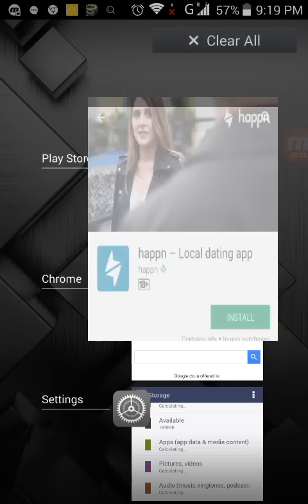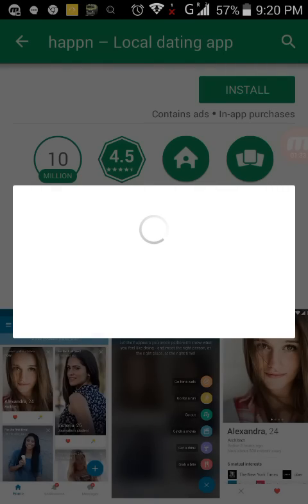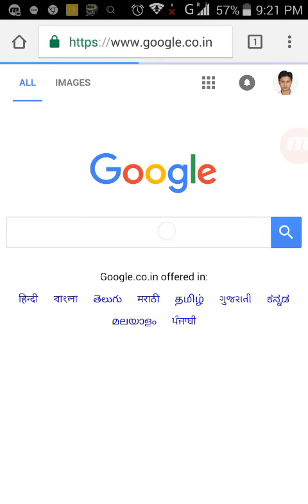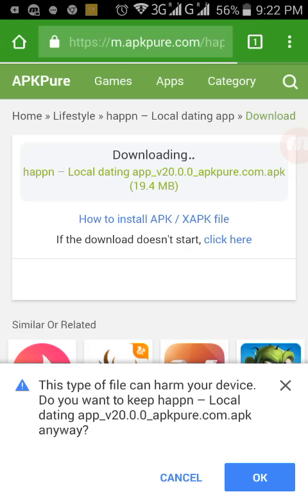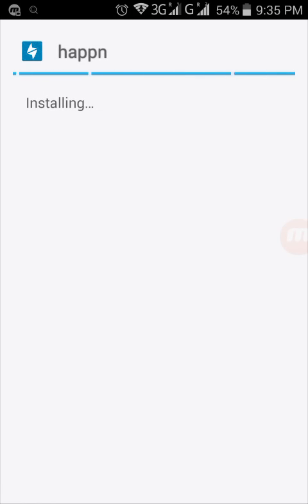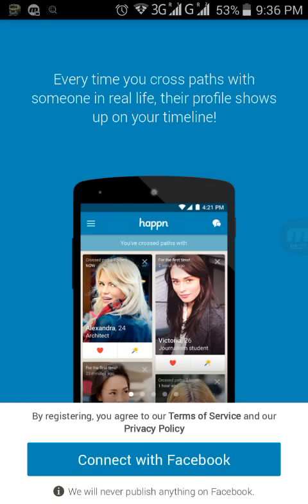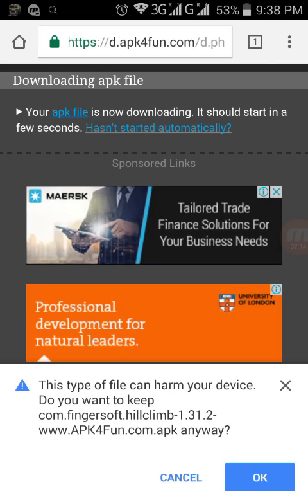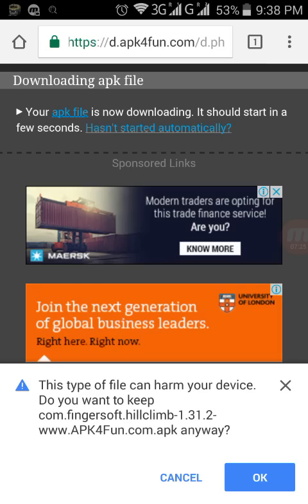Not Enough Space Best Solution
During play store app installation most of us face the  problem of not enough space although the internal memory size is sufficient for installing the app. So I have discussed the best  and easiest solution of this problem.